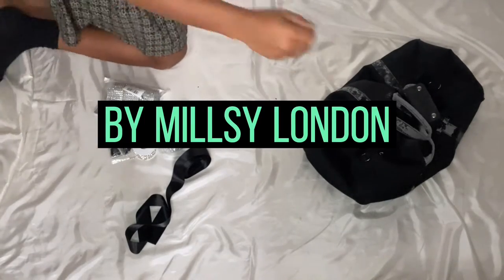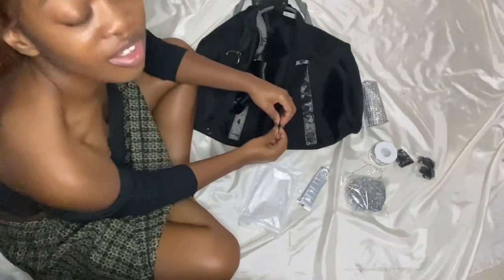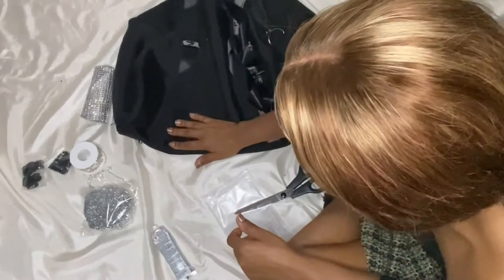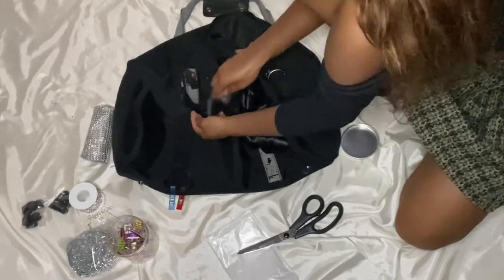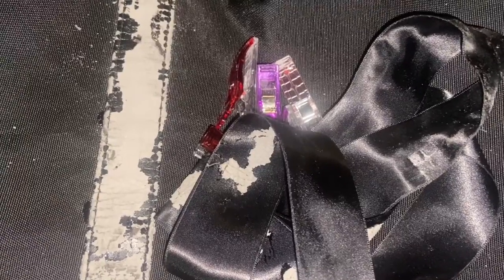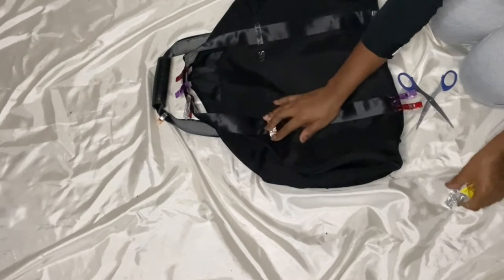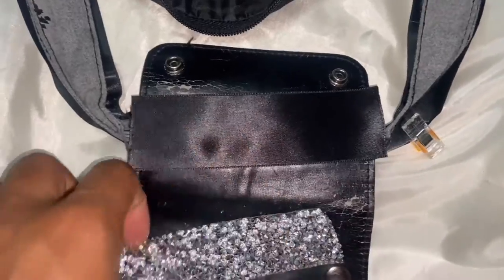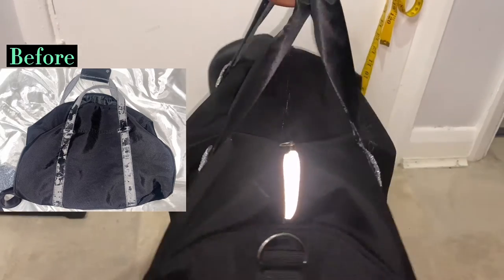QUICK NO SEW!! 😱 | DIOR DUFFLE BAG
Hi Doll!

Sometimes you have a favourite item that has one feature that's not all the best and then a (what if) moment appears...try this

Welcome, today I'm DIYing my vintage Dior Duffle Bag.
It was left unused because the leather fabric on the handles had started to crack and peel away, I guess it has been exposed to a lot of light and usage from travelling. ¯\_(ツ)_/¯

I jazzed this up and kept it luxurious, with such a simple method to follow. Enjoy :)

may God Almighty bless you and keep you.
Numbers 6: v24 - 26